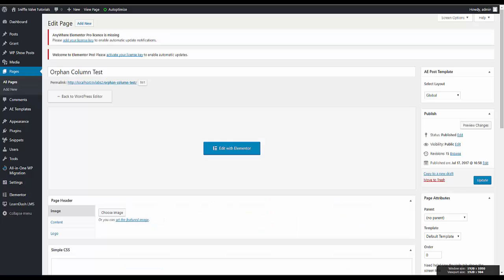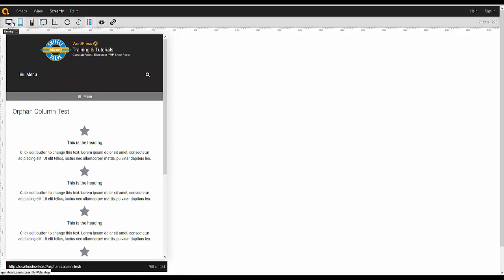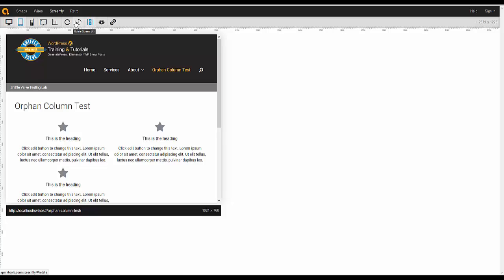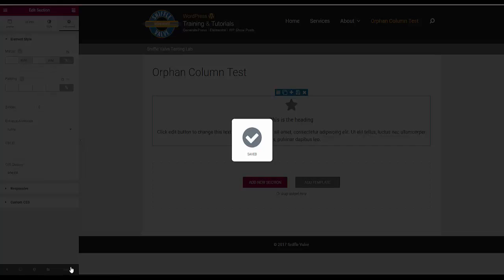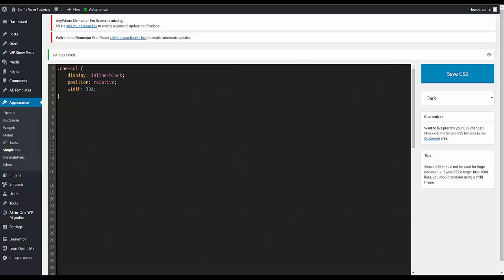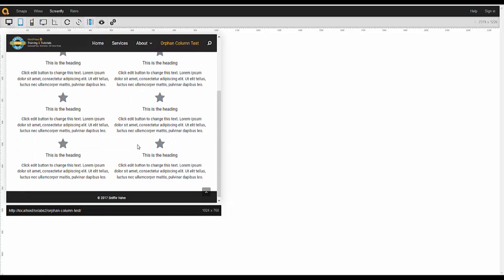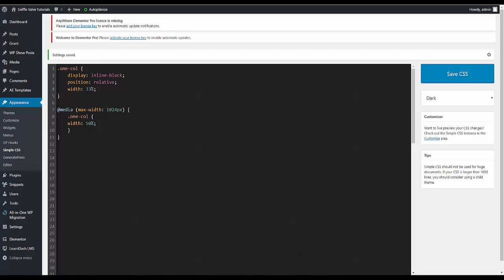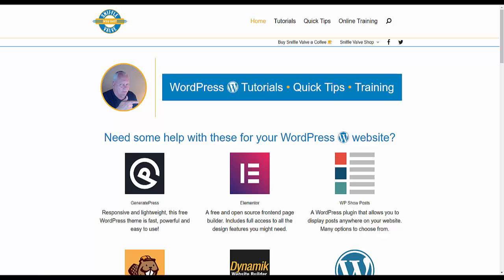Elementor - Orphan column fix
UPDATE: It was brought to my attention that this was not working for some folks. Turns out I had the Autoptimize plugin activated on the site used in the video. Installing and activating this plugin with the two basic settings, HTML and CSS, will allow this to work.

This video show you how to set up multiple sections of multiple columns so that they reflow to a specific size on tablet and mobile.

For more information and the code used in the video, please visit the Sniffle Valve